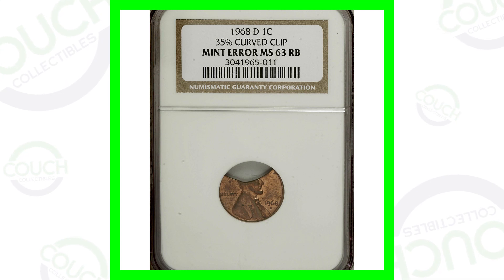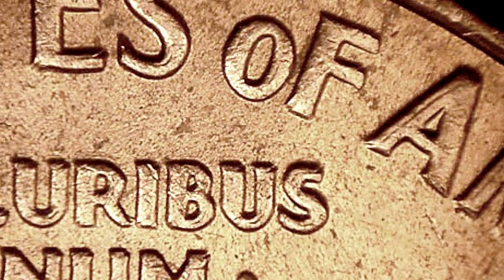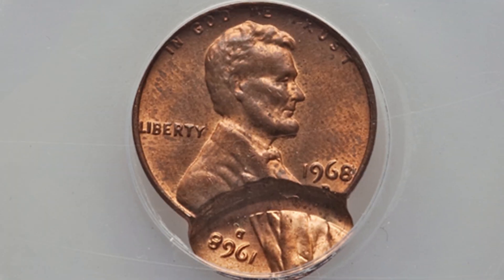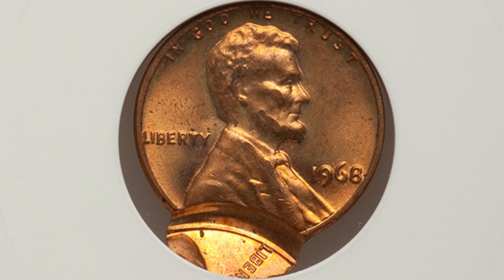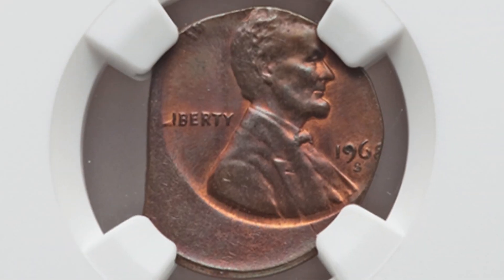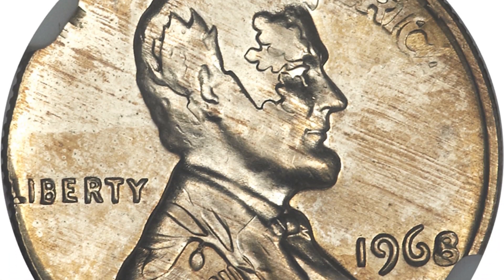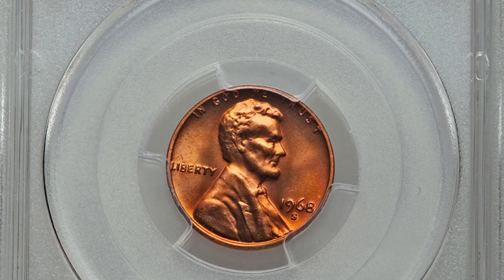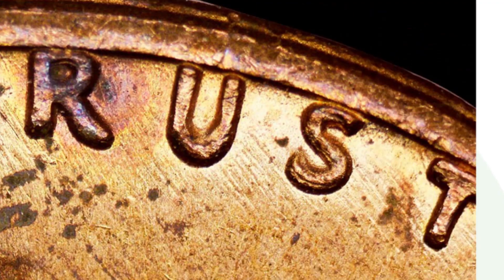Do you have a Valuable Lincoln Penny?